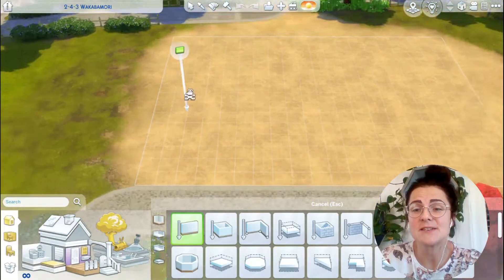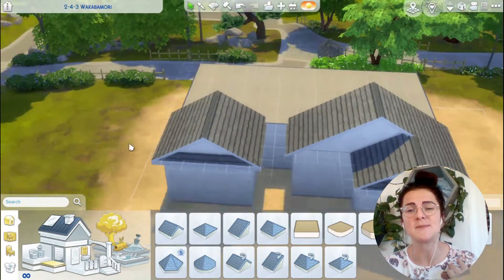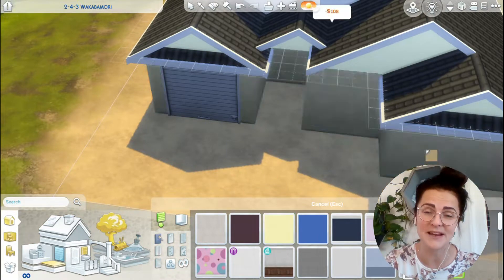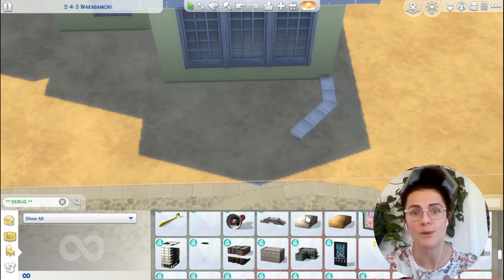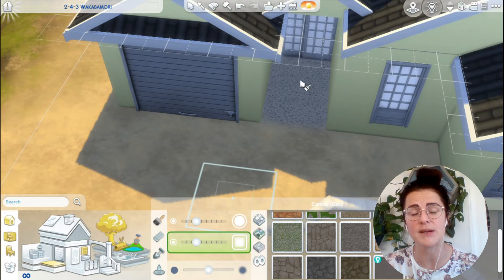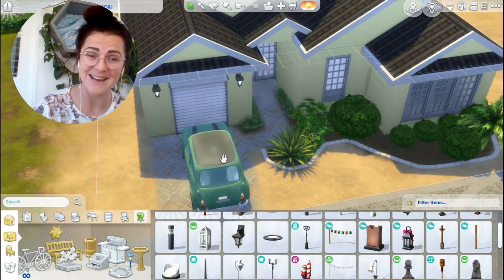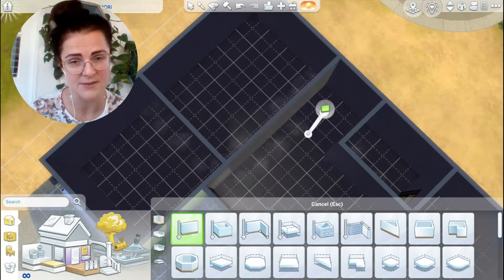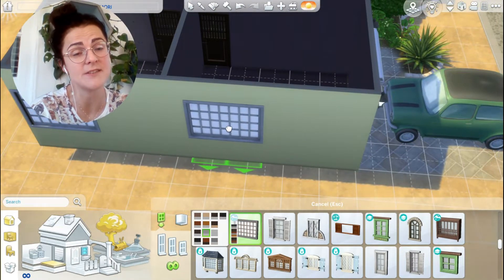Family Starter Home/SnowyEscape [noCC] - SpeedBuild - TheSims4[3Bed1Ba]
Its FRIIIIYEAH...

So I got a new Exspansion Park: Snowy Escape😍🤩. I just used the lot in the world, but built a home I've had stuck in my head this whole week. A cute little Starter Home on a 20x15 Lot - 3Bed1Bath.

❄Available on my Gallery: DeedzTrivia
❄Name: Starter Family Home
❄Next Video: 26 April 2022 - Episode 4

Have a EXCEPTIONAL Weekend Everyone..much Love!